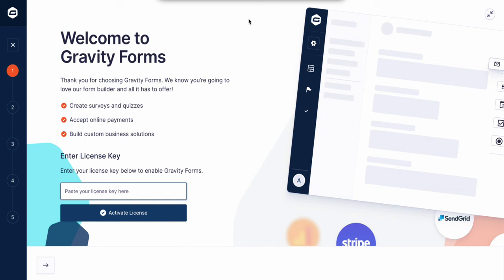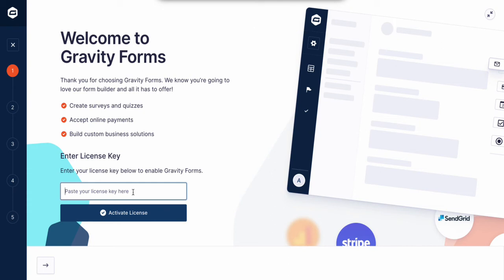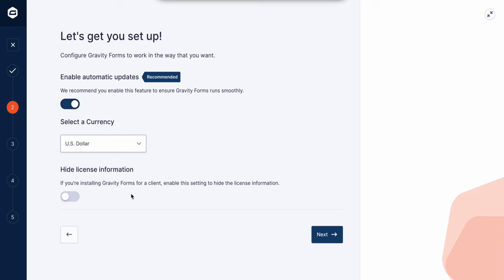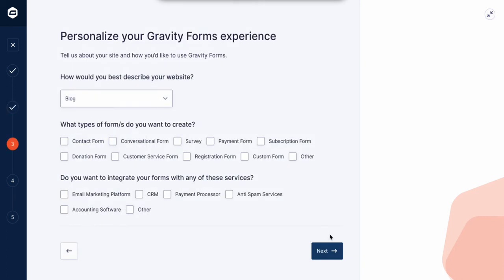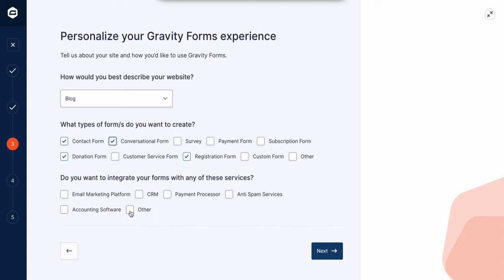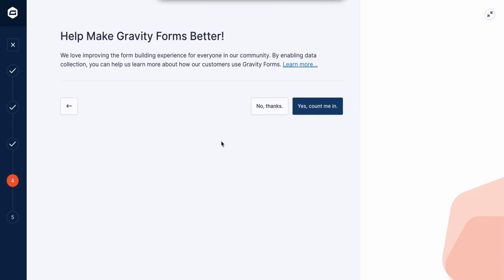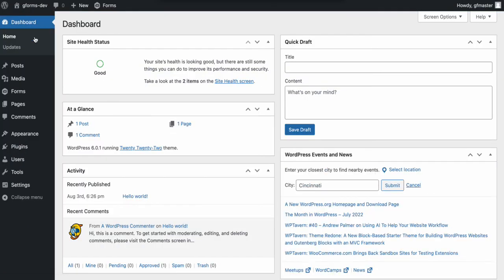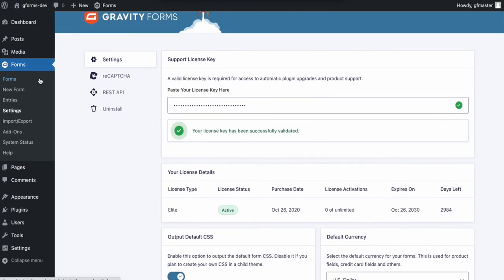Gravity Forms 2.7 Startup Wizard Overview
This video is a walk-through of how the new Start Wizard works in Gravity Forms 2.7 (I think I call it the installation wizard in the video, sorry!)

Keep in mind Gravity Forms 2.7 is currently in beta so do not install this on a live/production site.

For more details about the 2.7 update check out this article